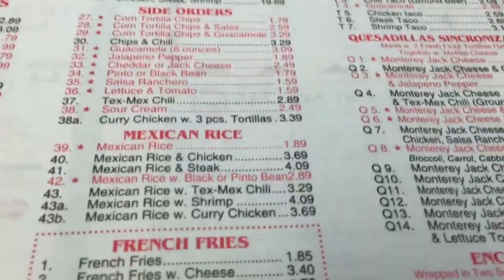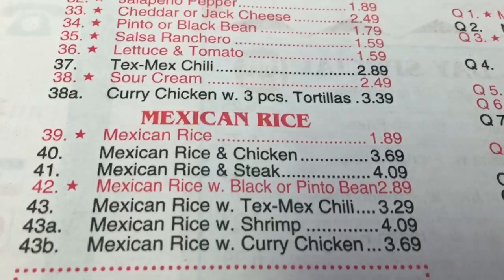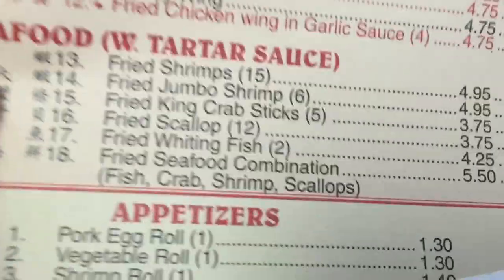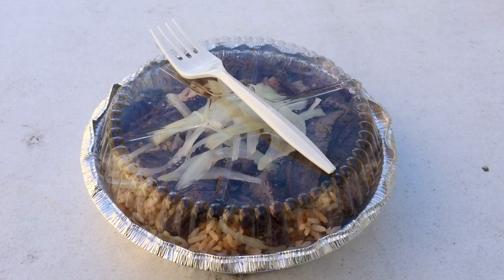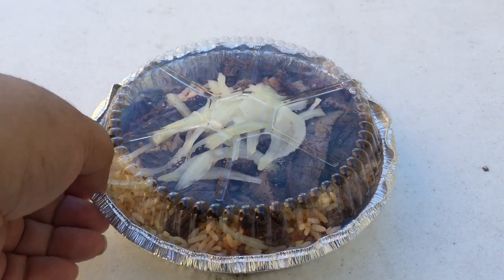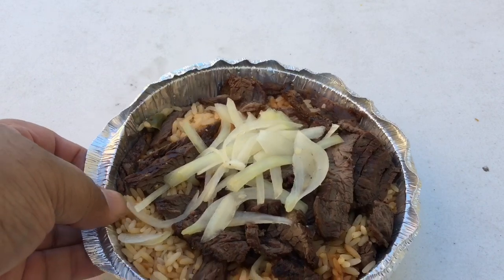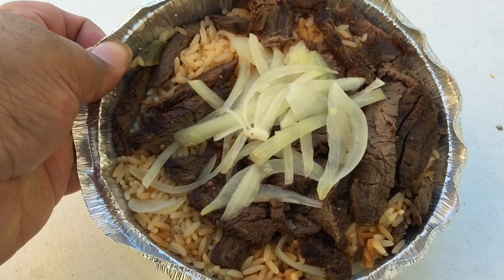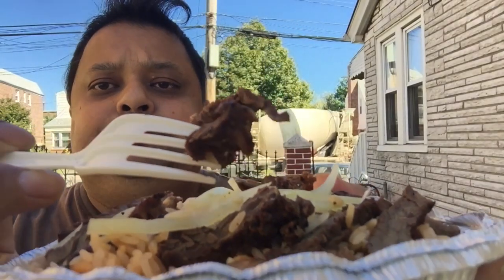Chinese Mexican Takeout: Mexican Rice with Steak review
A local Chinese restaurant is serving Mexican food as well, it might not be authentic but i'll give it a try with the Mexican rice with Steak